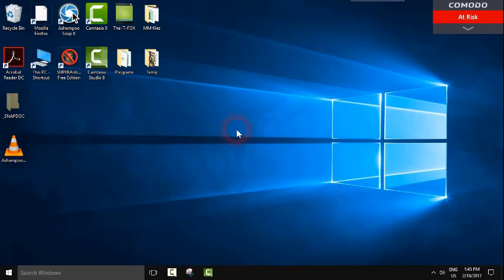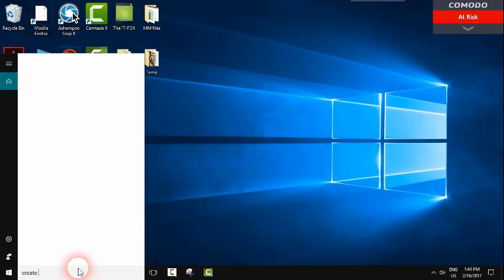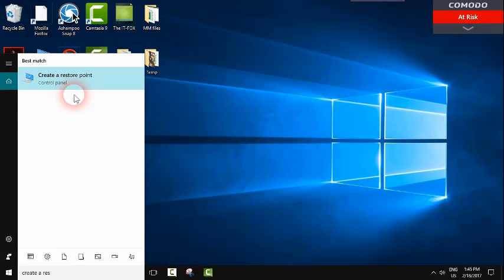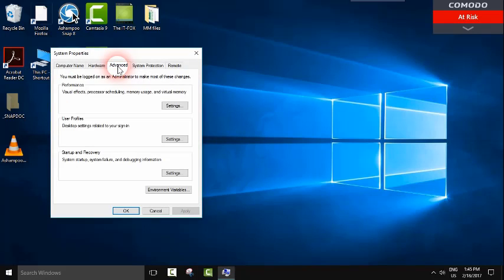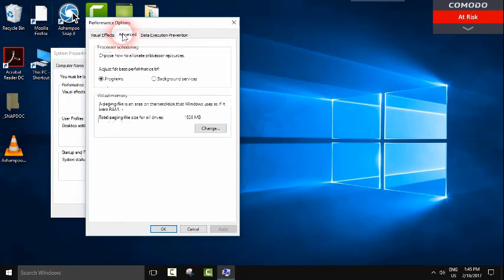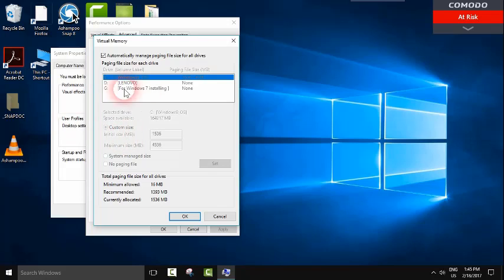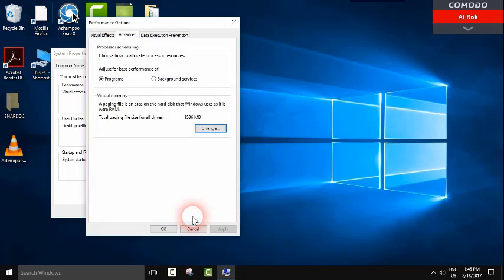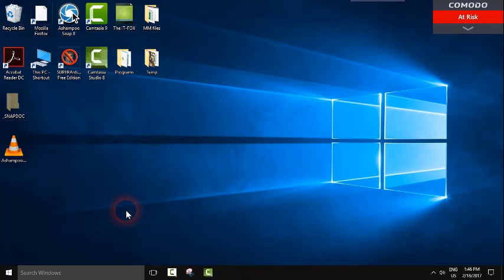How to Double Your Computer RAM for Free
- Double Your Computer RAM for Free
- How to get additional RAM to make your computer faster
- How to Upgrade RAM for Free
- How to Make your computer faster by upgrading virtual RAM